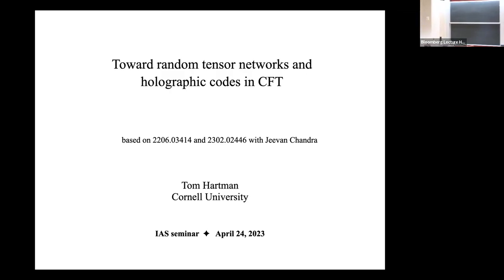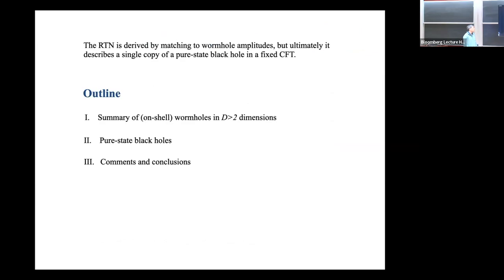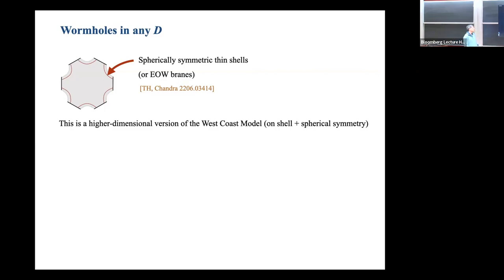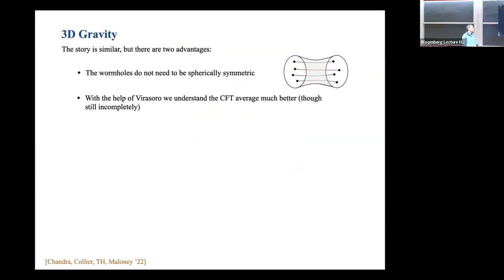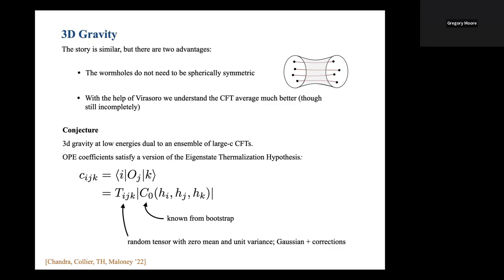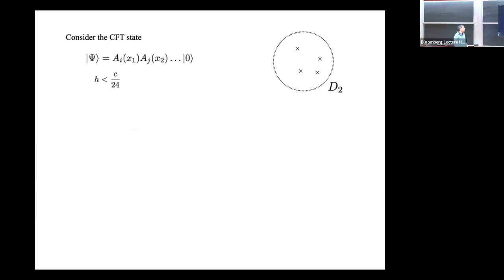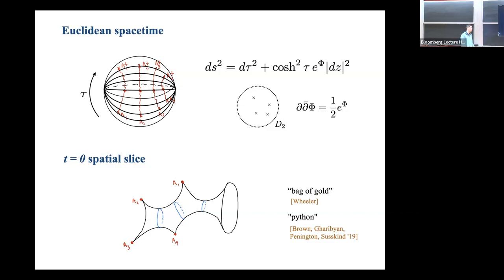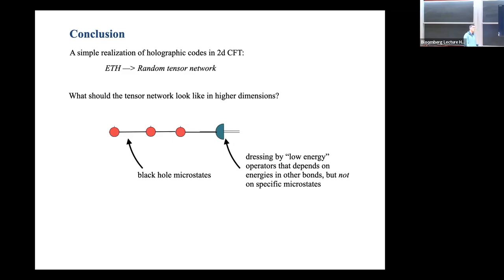Toward Random Tensor Networks and Holographic Codes in CFT - Thomas Hartman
Topic: Toward Random Tensor Networks and Holographic Codes in CFT
Speaker: Thomas Hartman
Date: April 24, 2023